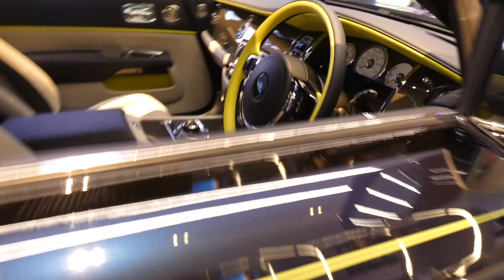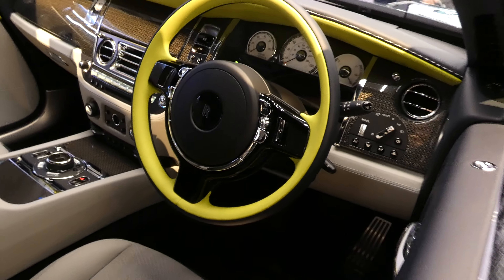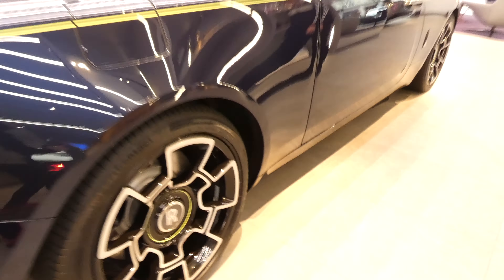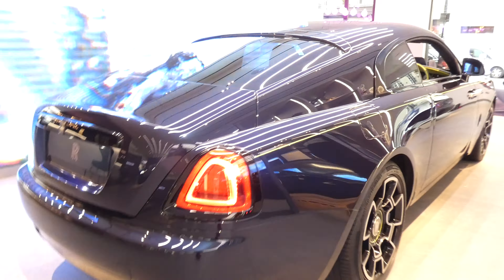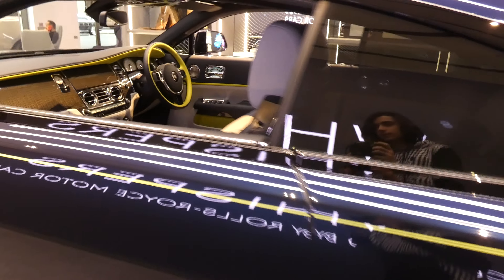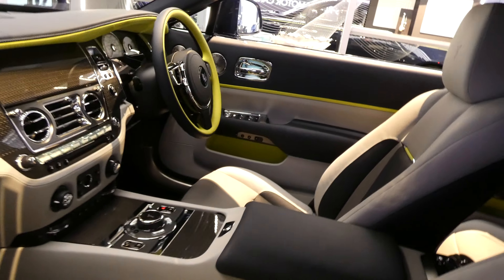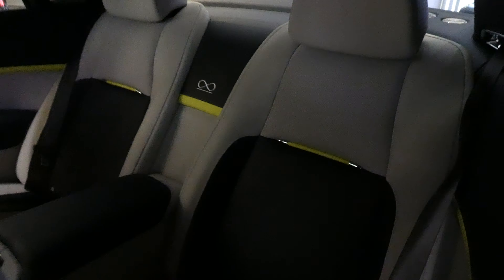Rolls Roys Wraith